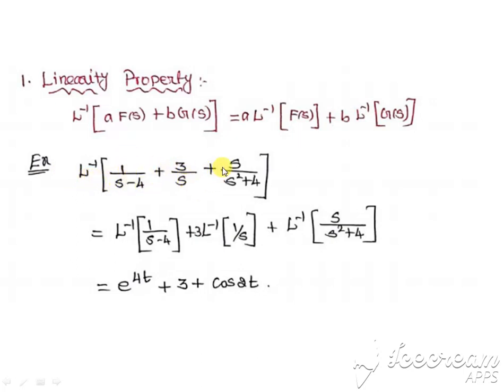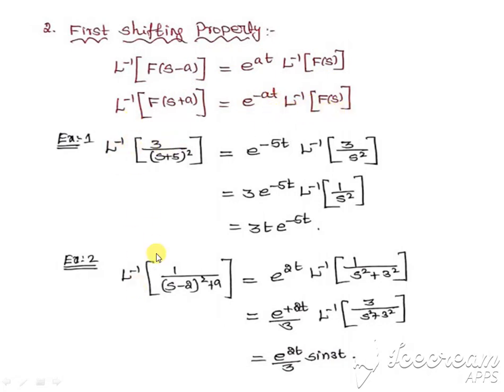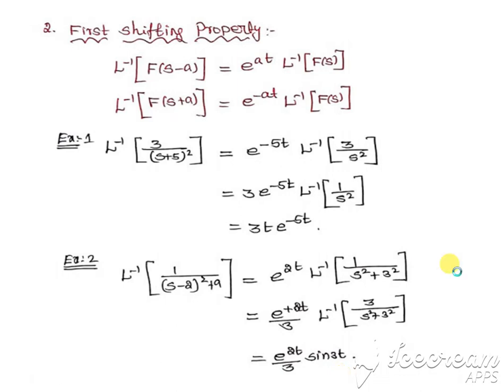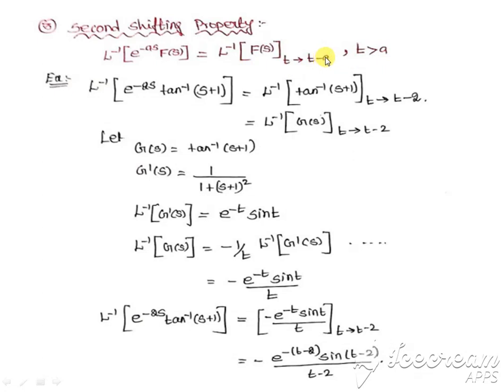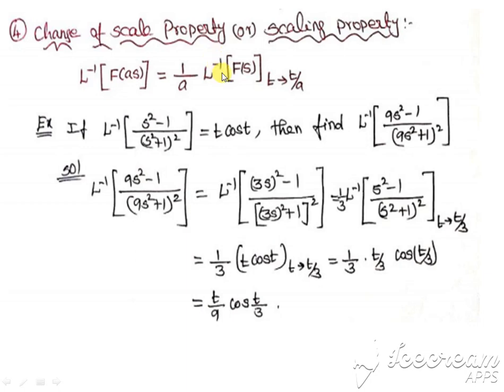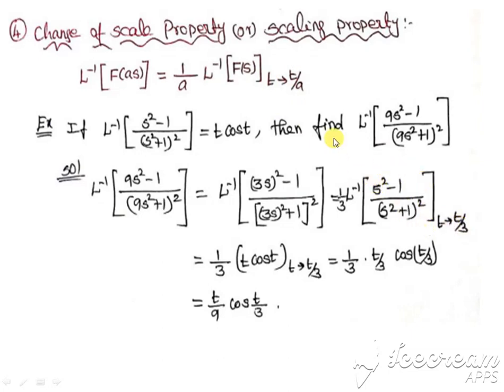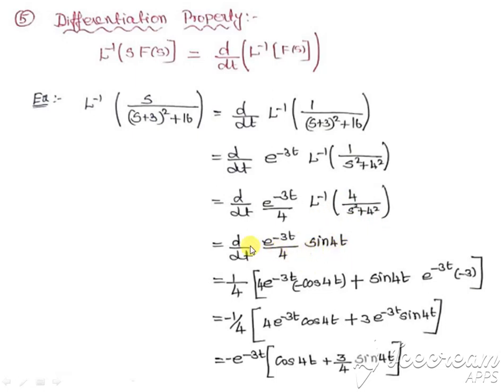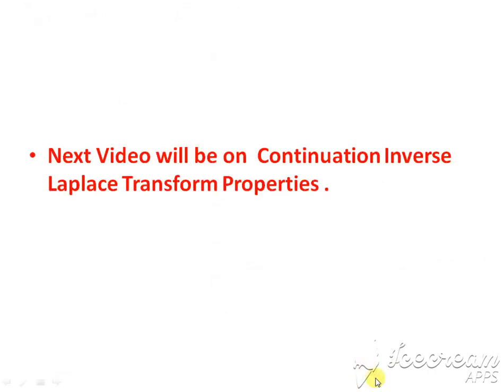Engineering Mathematics/ Inversre Laplace Transform Part- B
Keep Watching!